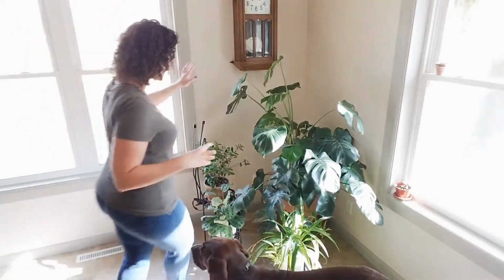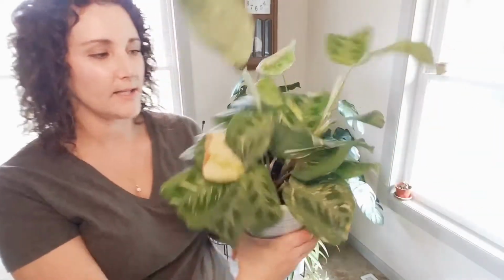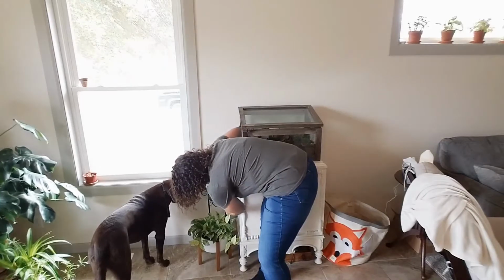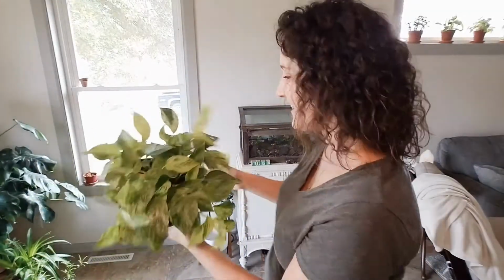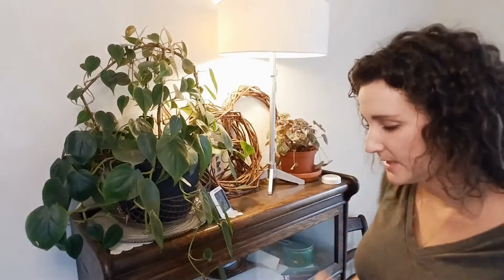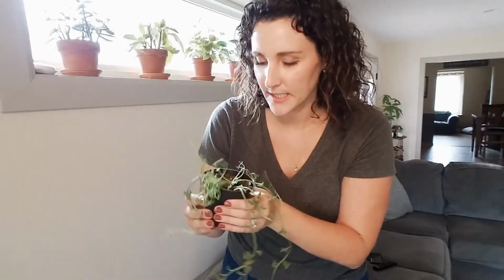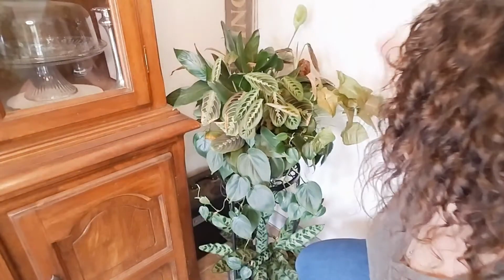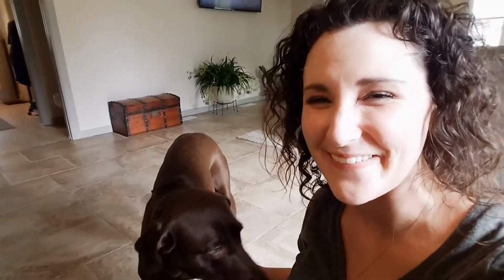Complete Living Room Houseplant Tour w/ Care Tips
I tried to give a complete houseplant tour of my ENTIRE HOUSE but only made it through one (huge) room! I cover almost 50 different plants in 20 minutes and give lots of good care and propagation tips throughout! Enjoy!

A few of my favorite, quality (yet affordable) gardening items:
Brut Farms Worm Castings
Acrylic Hanging Shelves
Storage Case for Seed Saving
Gardening Hoe for Weeding
The BEST Kneeling Pad
Hanging Drying Rack
My Favorite Pruners (2 Pack)

A few of my favorite items for indoor plants:
💡 Light Bulbs
Acrylic Hanging Shelves
🔦 Grow Light Bar
Neem Oil
Table Top Propagation Station
Hanging Propagation Station
Small Golden Trellises (4 Pack)